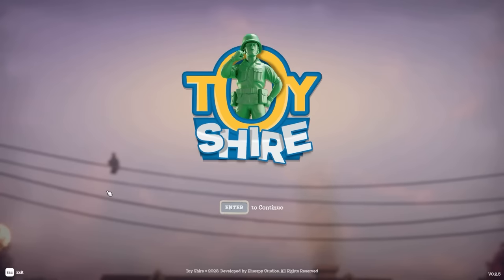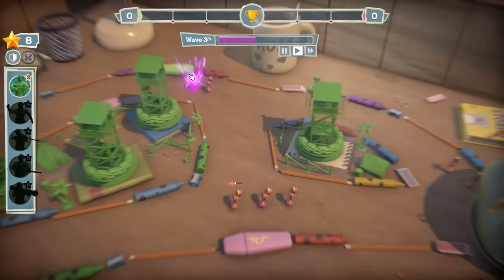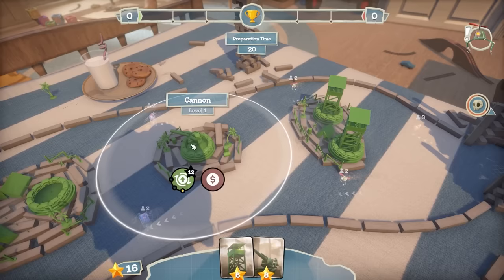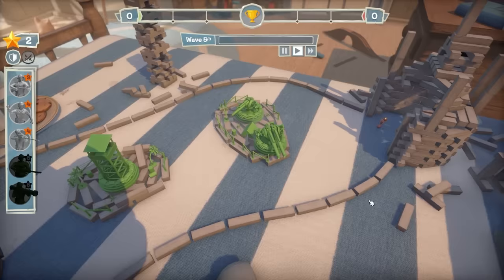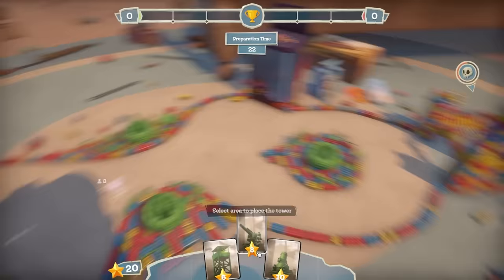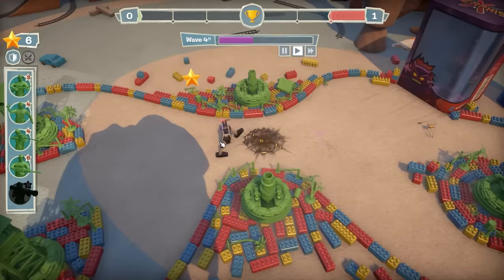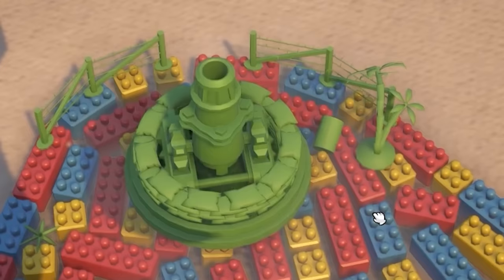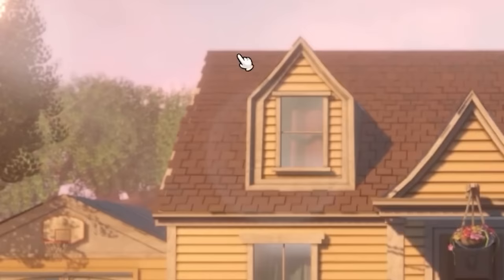If Toy Story was a tower defense game...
Toy Shire is a fantastic tower defense game based on a child playing with toys, it's as if Toy Story was a tower defense game!

LINKS!